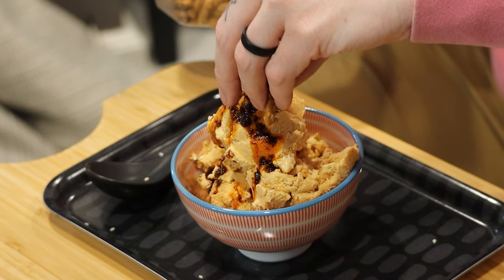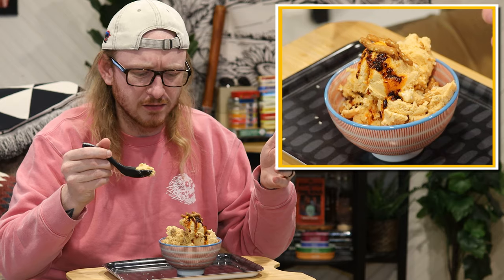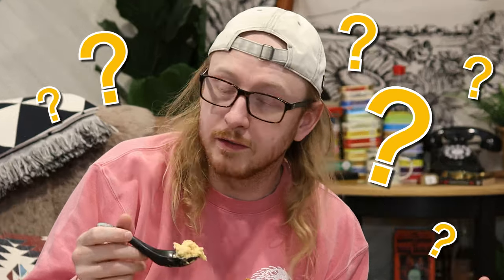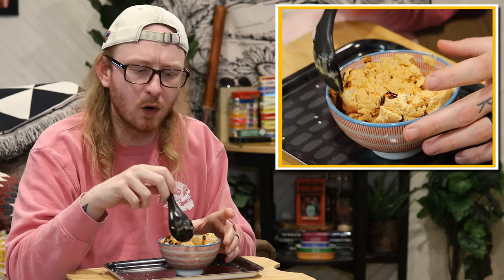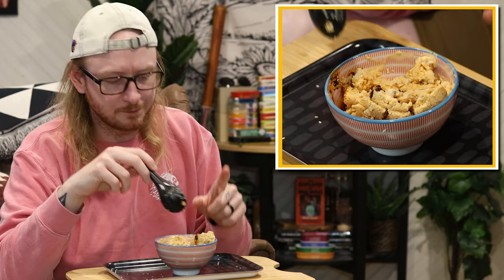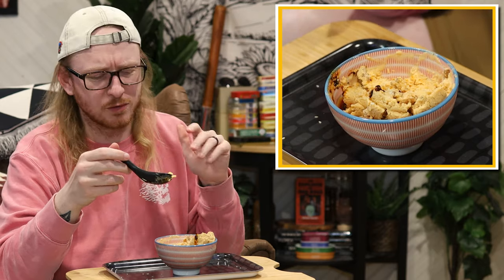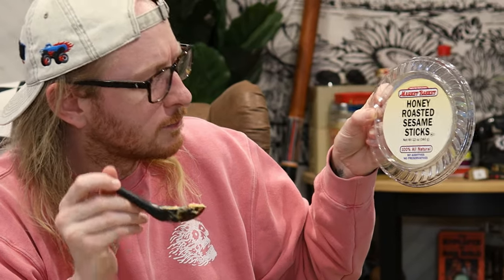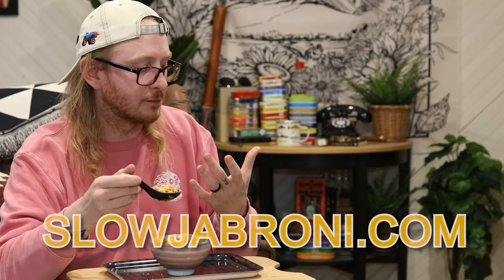FLY BY JING ICE CREAM! - Churned Sichuan Chili Crisp? | Churn & Burn #2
all 9000 taste buds

Churn & Burn #2
Fly By Jing Sichuan Chili Crisp